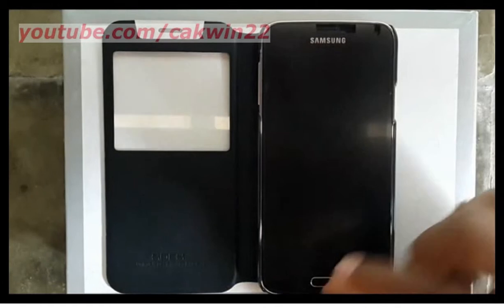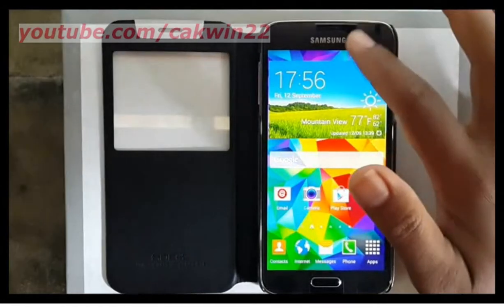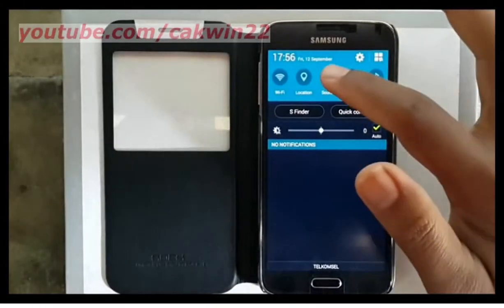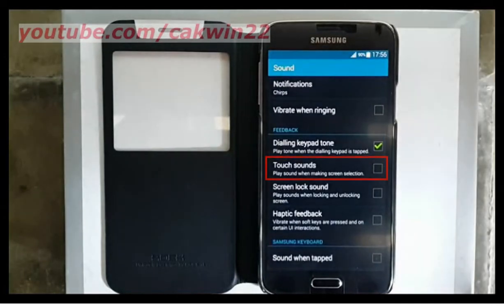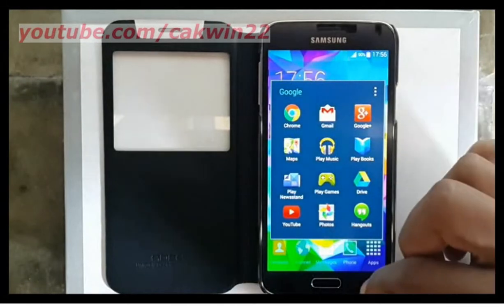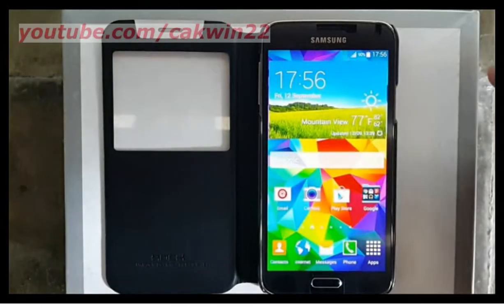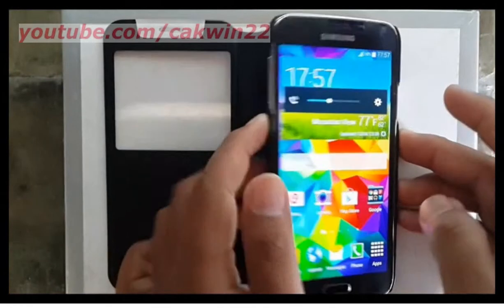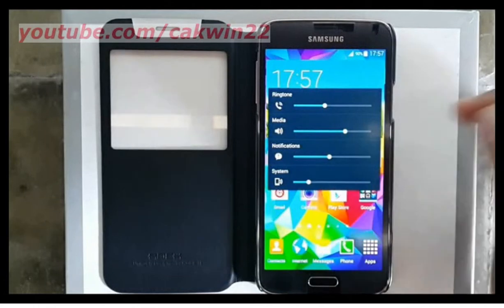Samsung Galaxy S5 : How to enable touch sounds (Android Phone)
This video show  How to enable touch sounds on Samsung Galaxy S5. With this feature you can Play sound when making screen selection.